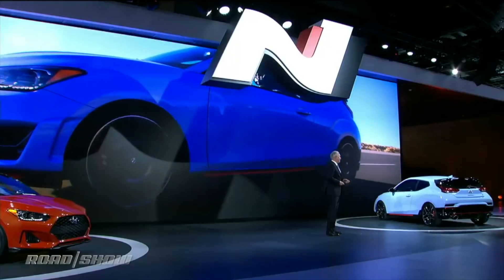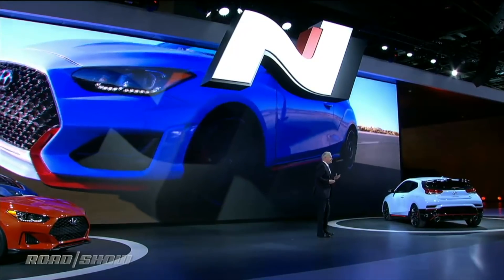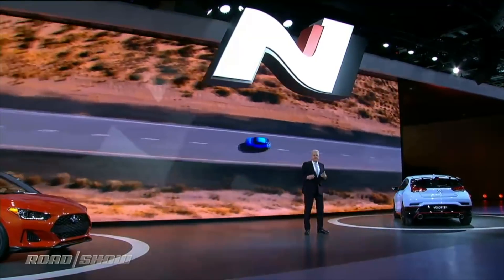Hyundai Veloster N reveal in under 60 seconds | NAIAS 2018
Missed the reveal of the Hyundai Veloster N? Here's the event in under 30 seconds.